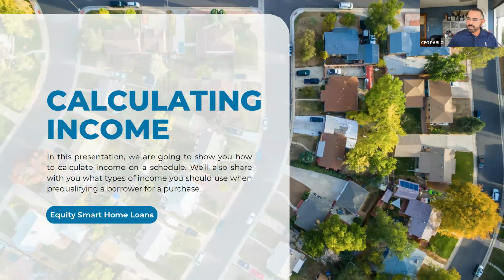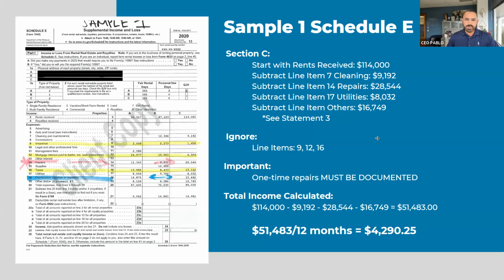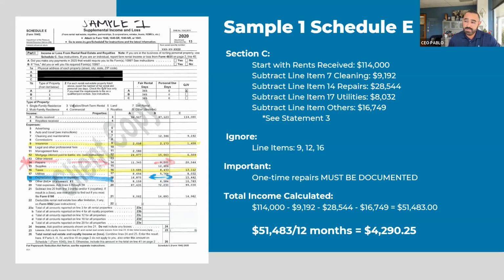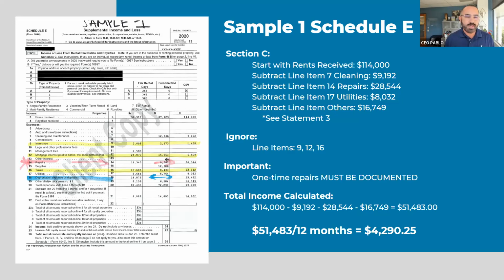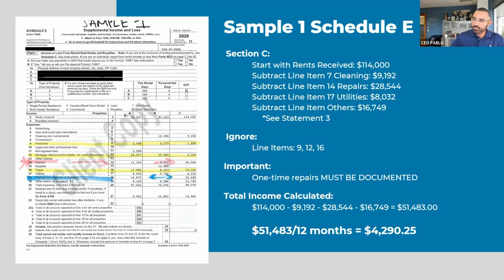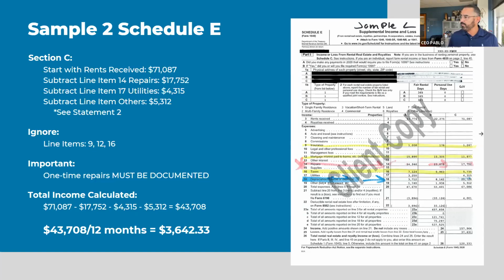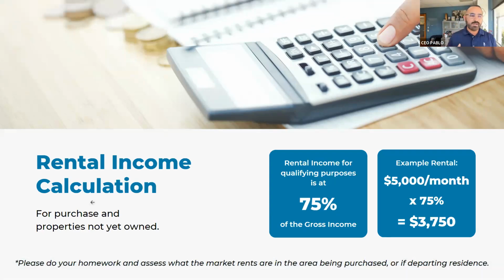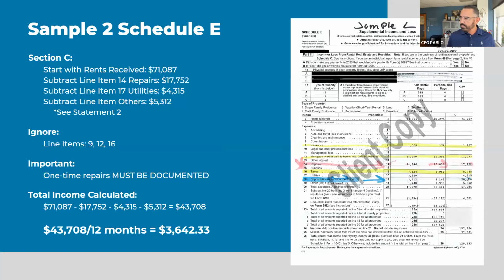Calculating Schedule E or Rental Property Income - A Broker Training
In this week's Broker Training, Pablo Martinez shares how to calculate Schedule E income or Rental Property Income, using certain types of information in order to prequalify a borrower.

Become a Loan Officer at Equity Smart!

At Equity Smart Home Loans, we believe our loan officers are our partners, our loan officers are incredibly special, and our loan officers should be treated as such.
We are told daily by our loan officers that this company-wide belief is one of the many positive attributes that make us unique in our industry. We are dedicated to helping our loan officers build equity in themselves through coaching, training, and providing the best tools and resources the industry has to offer. Why? Simple. If you succeed, we succeed.
Equity Smart has always stayed, not just one, but many steps ahead of the rest. We take pride in having pioneered a completely remote work experience for our loan officers - affording them the flexibility to get more business without sacrificing the support. In fact, we make it our mission to provide the best loan officer experience the industry can offer, investing heavily in our systems, technology, and people, so you can continuously deliver exceptional results to your clients.
At Equity Smart Home Loans, we don’t just empower you to help your clients build equity, we’ve designed our systems to enable you to build equity in yourself, empowering you to grow your book of business, year after year.
At Equity Smart Home Loans…
We are committed to our team (our family!) and our culture.
We are committed to constantly improving all aspects of our business.
We are committed to seeking out and implementing the most advanced tools, the most productive training, and staying many steps ahead of our competitors.
We are committed to always exceeding expectations and never being complacent.
We are committed to integrity, respect and appreciation for our Loan Officers.
Bottom line: We are committed to you and your clients and offer everything you need to succeed wherever you may be.

Equity Smart Home Loans is an Equal Housing Lender